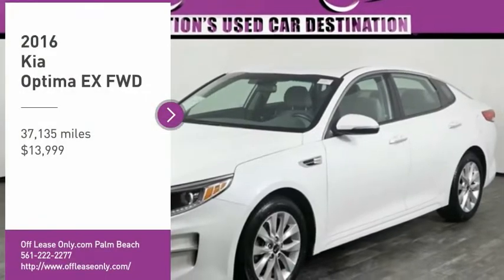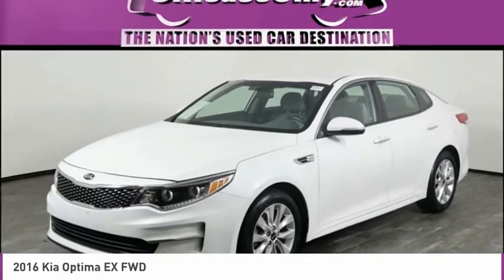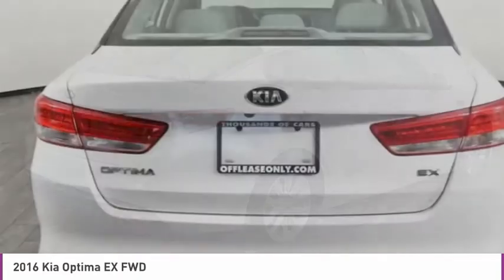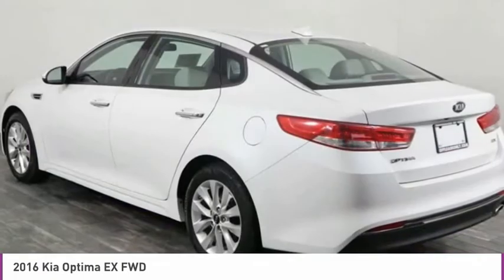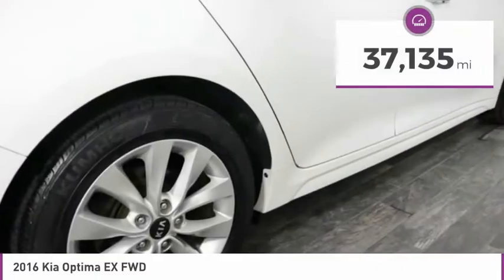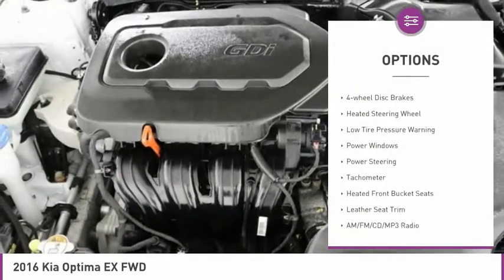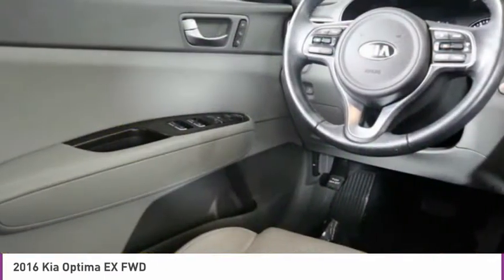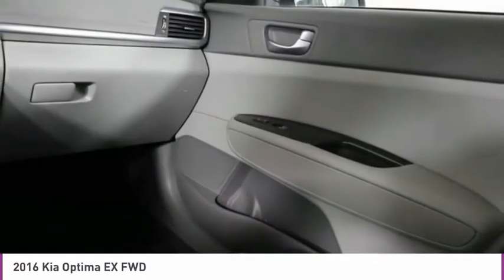2016 Kia Optima C284733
2016 KIA OPTIMA West Palm Beach, FL
Stock# C284733

*One Owner | Heated Seats | Heated Steering Wheel | Rearview Camera | Bluetooth*

Save Big; Original Price was $26,570! Our One Owner 2016 Kia Optima EX Sedan in Snow White Pearl is an optimal blend of performance, comfort, efficiency, and style! Powered by a 2.4 Liter 4 Cylinder that offers 185hp while paired with a responsive 6 Speed Automatic transmission to optimize your driving experience. The ride and handling are exemplary in this Front Wheel Drive and scoring near 35mpg on the highway. Designed to exceed your expectations with a bold attitude, our fresh-faced Optima EX commands attention with its dark metallic grille, dual projector beam headlights, alloy wheels, and chrome exhaust tip.
Behind the wheel of our EX, you'll admire the driver-oriented design with elegant style and useful innovations. Settle into heated leather seats with memory functions, grip the heated steering wheel, and enjoy amenities such as push-button start, a rear-camera display, dual-zone automatic climate control, and power windows/locks. Enjoy staying connected via Bluetooth and listening to your favorite tunes on a great sound system with steering wheel-mounted controls.
Our Kia Optima has received top safety scores with its excellent engineering and features such as four-wheel anti-lock disc brakes, traction and stability control, side airbags and side curtain airbags. Offering driving excitement, security, style and so much more...your Kia Optima awaits!